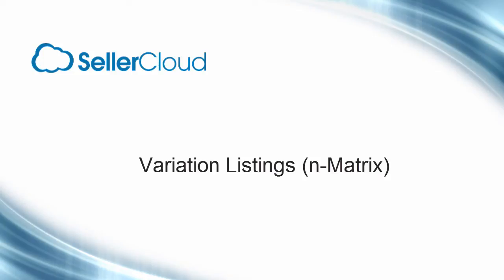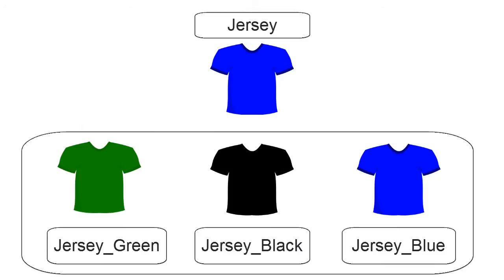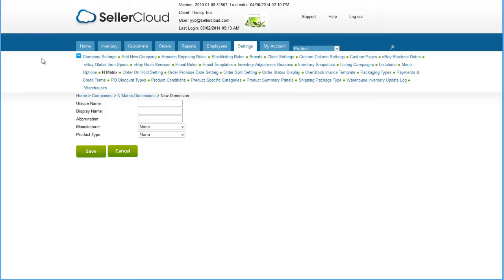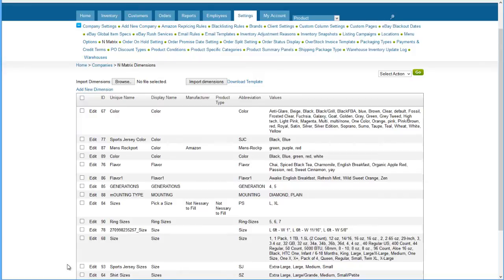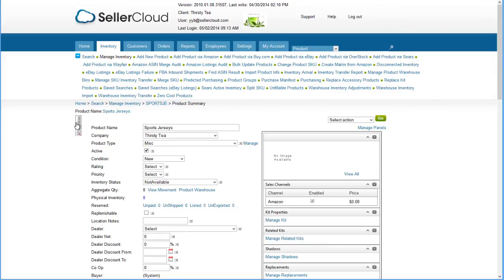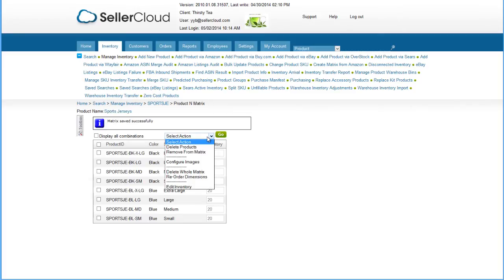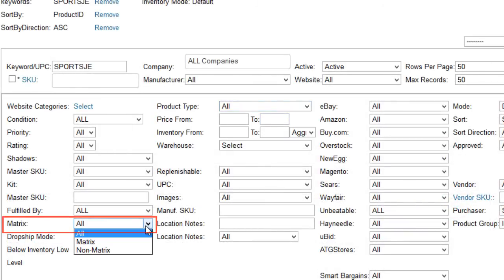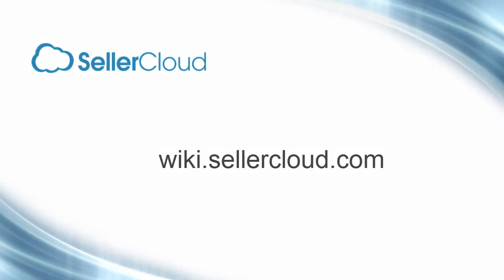How to Create a n-Matrix (Variation) Configuration in SellerCloud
In this tutorial we will demonstrate how to configure a variation listing, or an n-Matrix, as it's referred to in SellerCloud. n-Matrix shows the relationship between products that share major common characteristics, but have minor variations.